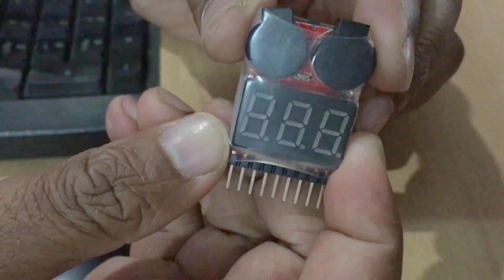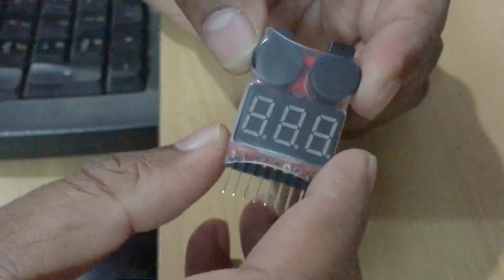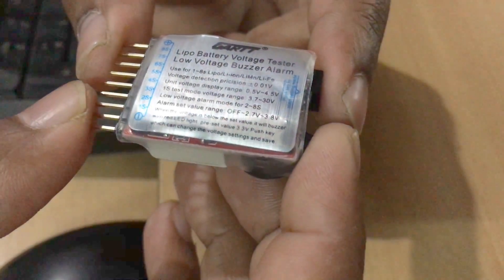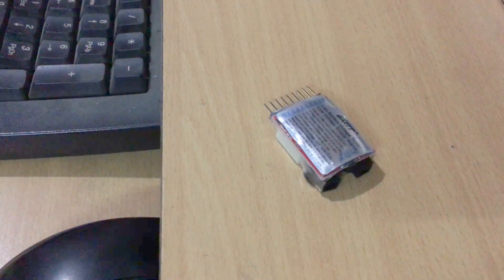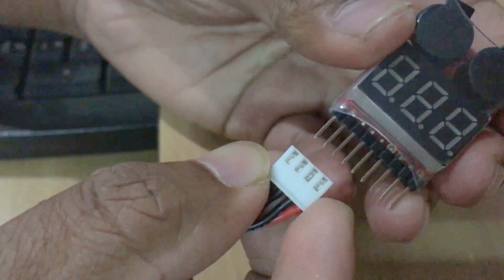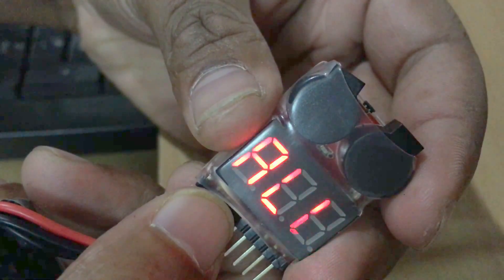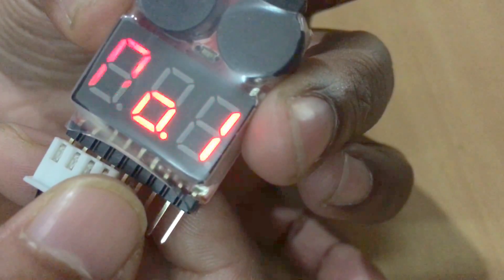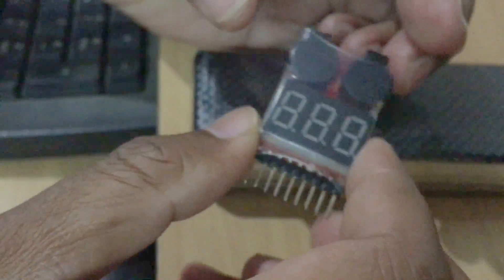How to Check LiPo Battery With Gartt Voltage Tester and Low Voltage Buzzer Alarm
Links to global marketplace

Purchase link for Indians